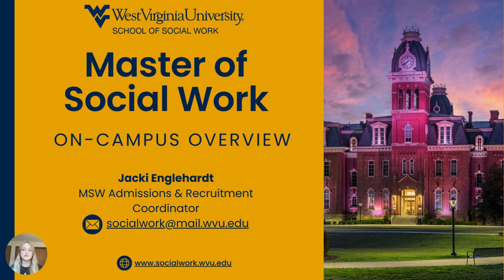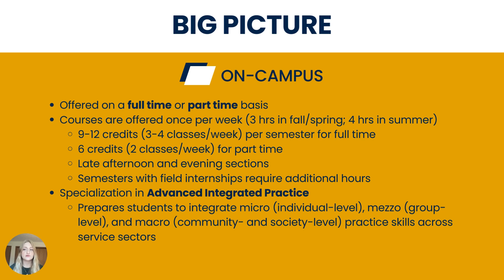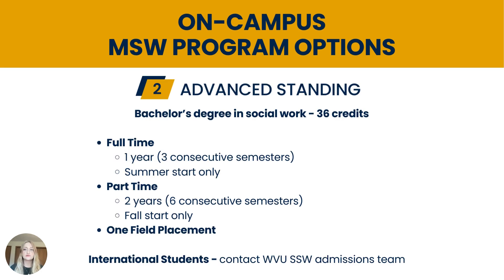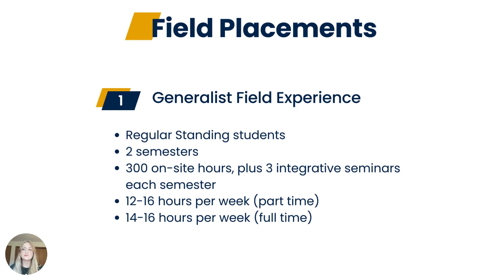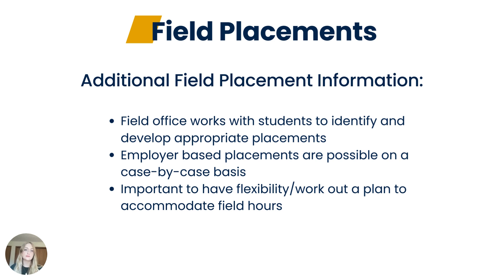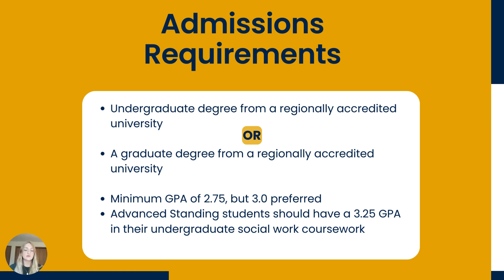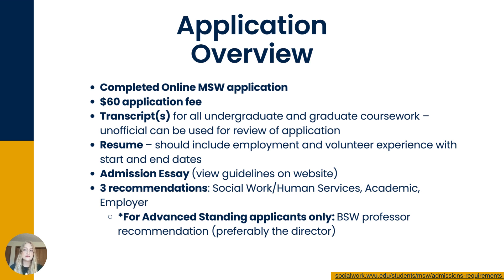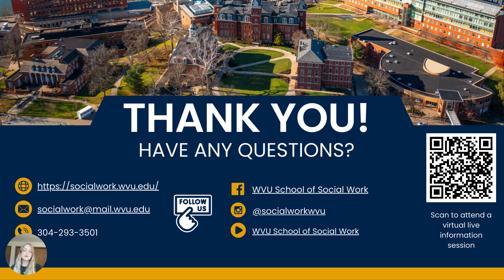WVU Master of Social Work (MSW) On-campus Program Overview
This video outlines West Virginia University's Master's of Social Work (MSW) On-Campus Programs. Graduate assistant, Chloe Mikorski, reviews the program options, application process, program deadlines, and more.

00:00 - Intro
00:25 - Overview
01:53 - On-Campus MSW Program Options
03:54 - Field Placements
06:20 - Admissions Requirements
07:21 - Application Overview
08:48 - International Students
09:32 - Deadlines
10:02 - Contact Information & Outro